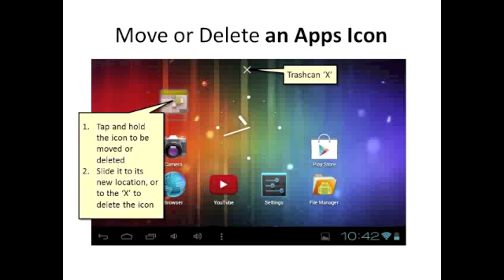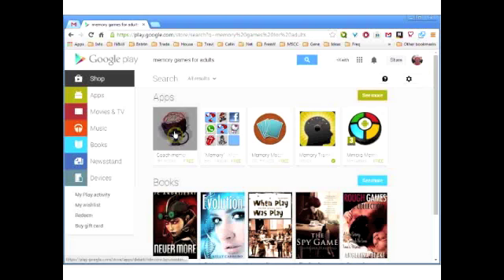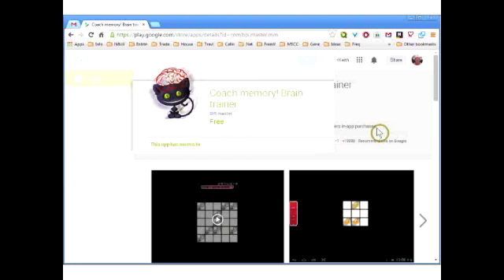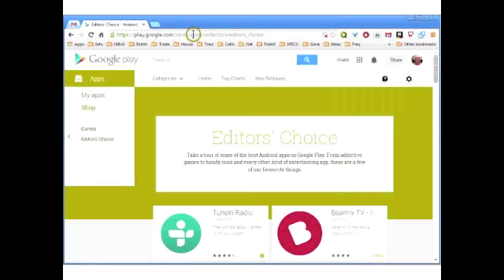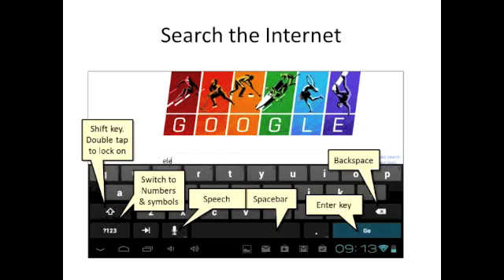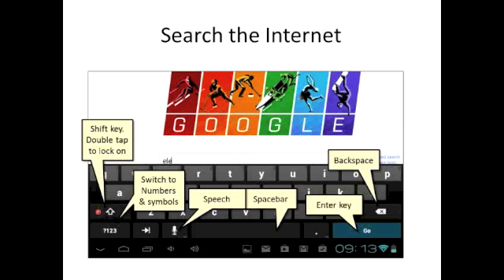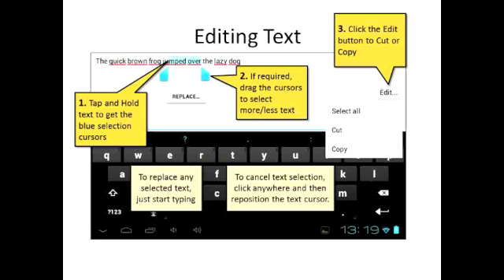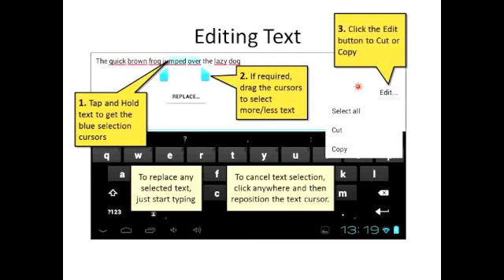Getting to know your Android Pt 3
Presenter Keith Harvey -- Muswellbrook Seniors Computer Club and Broadband for Seniors kiosk -- talks about Android tablets and smartphones.